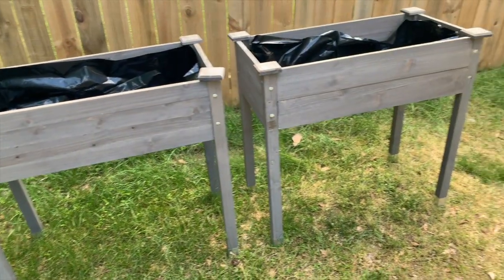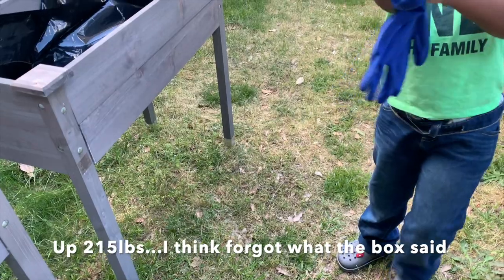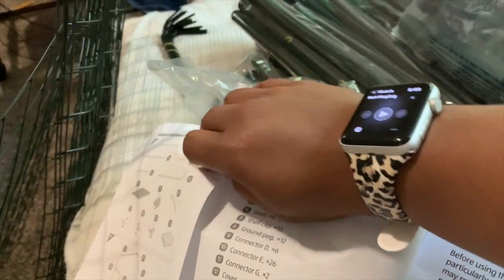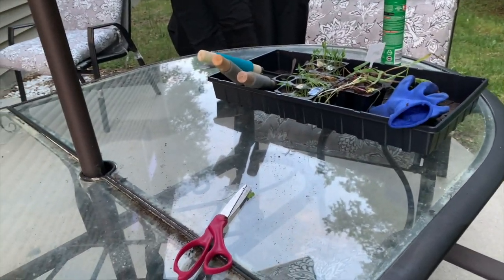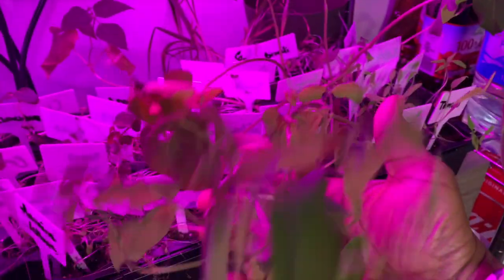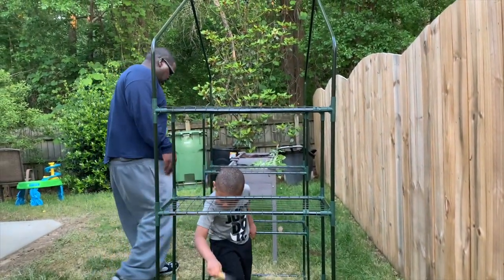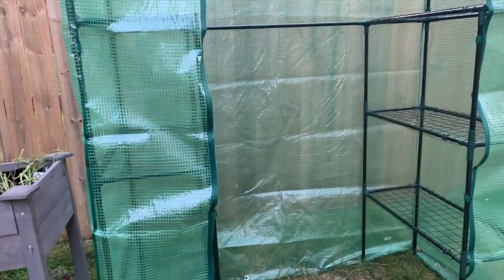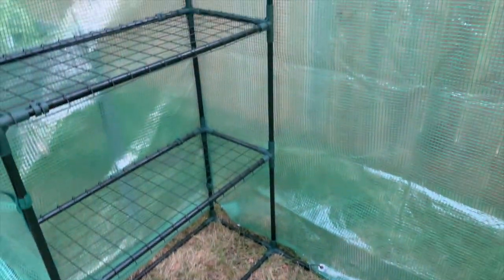ALDI PLANTERS & GREENHOUSE | GARDENING SERIES #2 | BEGINNER GARDEN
📷 OTHER CHANNEL 📷

👩🏽‍💻Equipment that I use:

👩🏽‍💻 Canon Powershot G7X MarkII

👩🏽‍💻Manfrotto MKCOMPACTLT-BK Compact Tripod (Black):